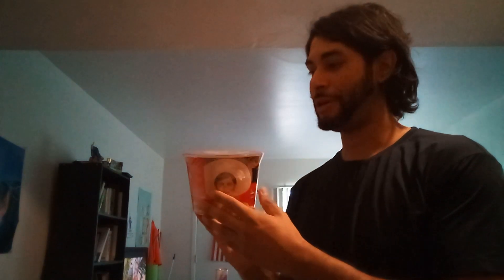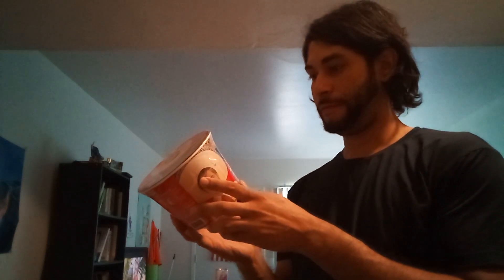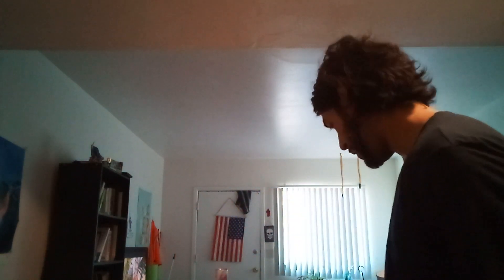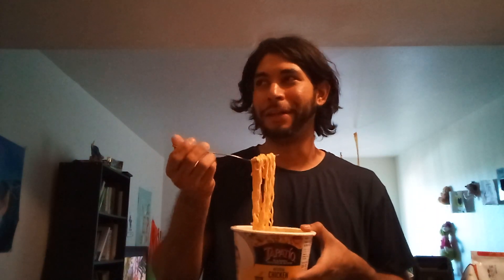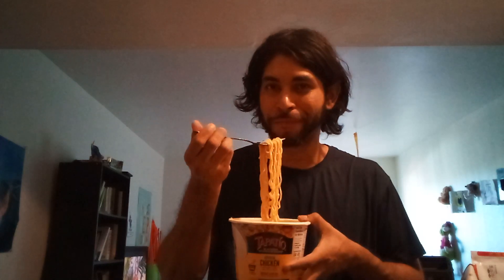tapatio ramen noodles review. might just surprise you!!??!?